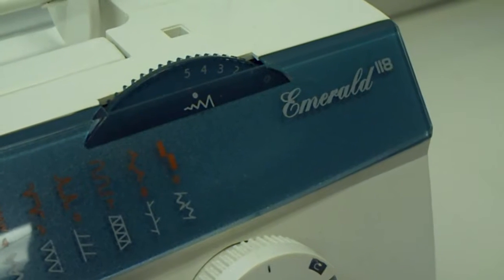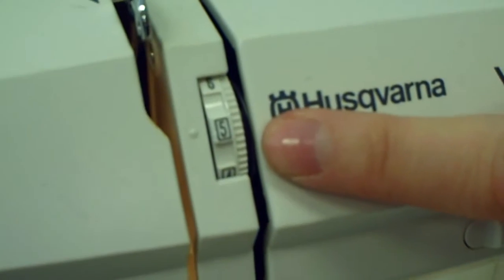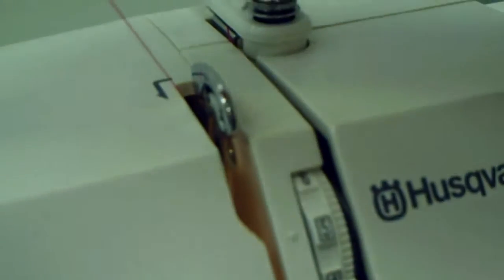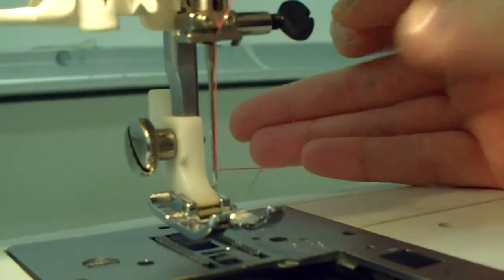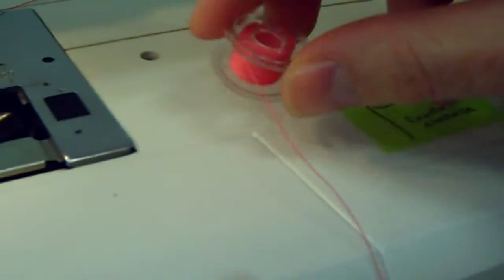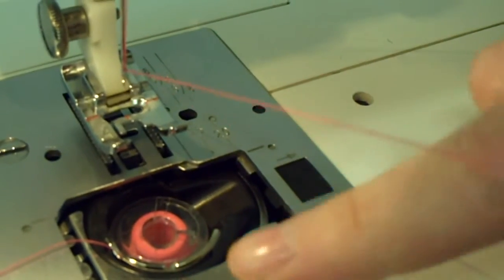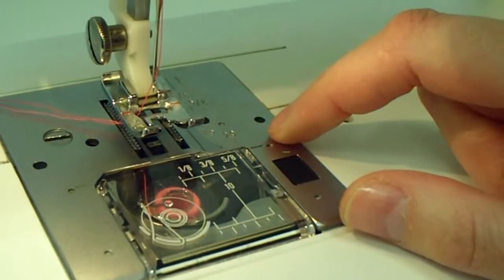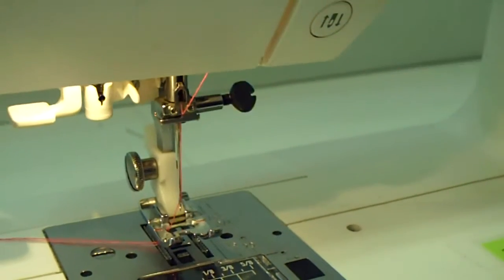Threading the Sewing Machine